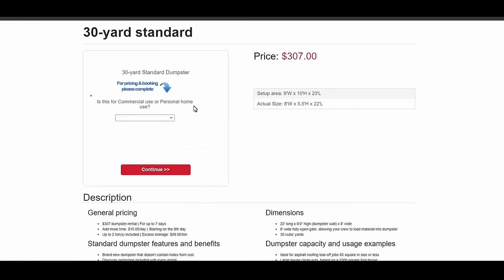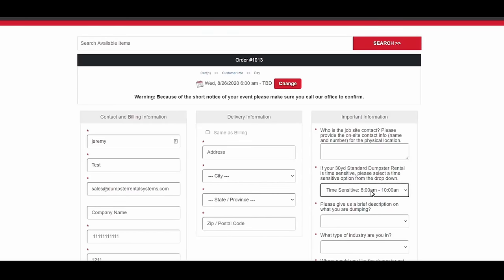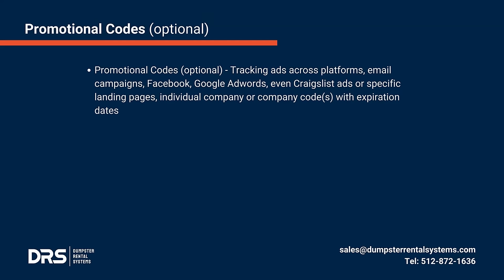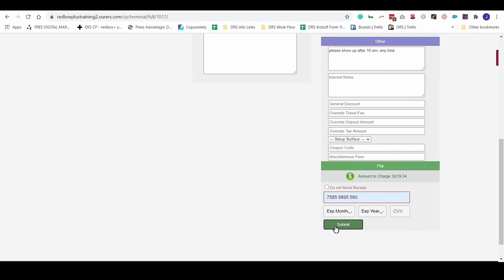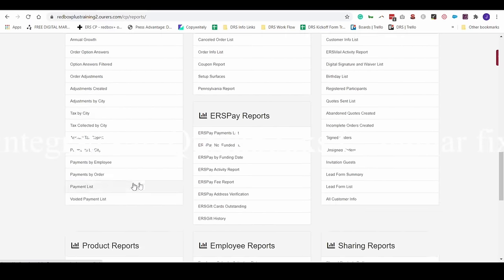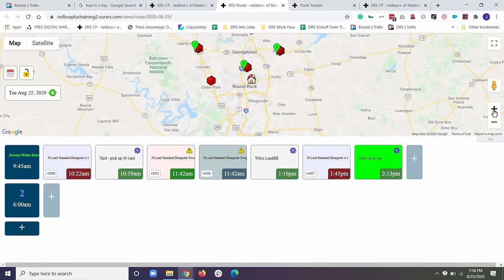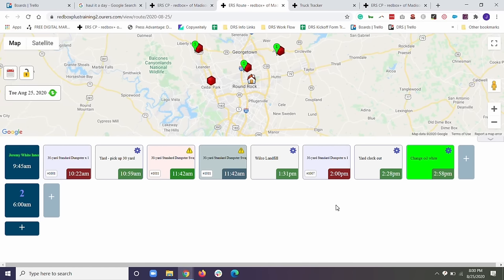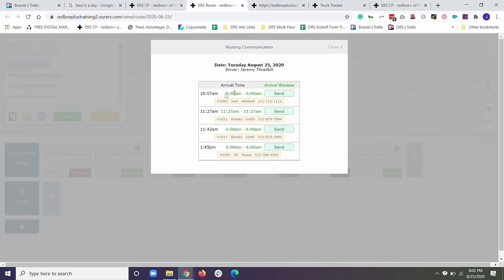Dumpster Software Demo | Dumpster Rental Systems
If you're interested in learning more about Dumpster Rental Systems dumpster rental software, be sure to schedule a one-on-one demo or call .